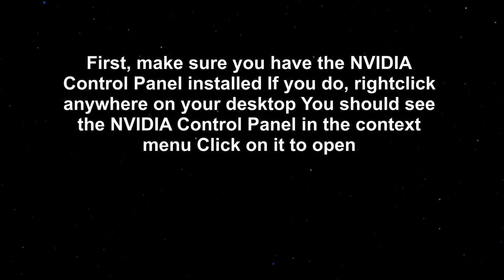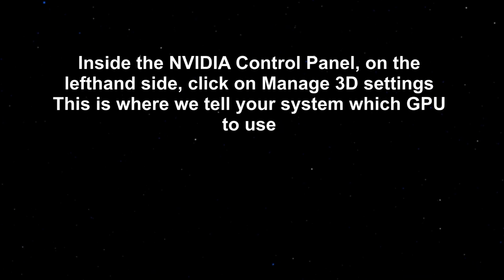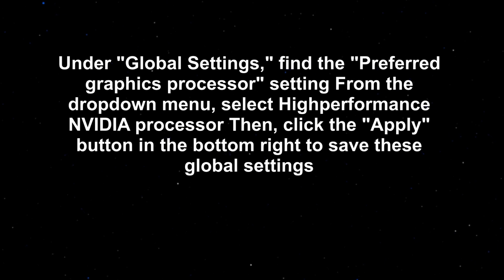How to Open Games on Laptop with Nvidia Not Intel Gpu - KevinHowTo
How to Open Games on Laptop with Nvidia Not Intel GPU? This tutorial guides you through correctly setting up and configuring your Nvidia GPU of your laptop to consistently launch it for optimum gaming performance. The guide shows how to apply settings within the Nvidia Control Panel, ensuring the game runs on the powerful graphics card instead of the integrated Intel GPU!

00:00 Intro
00:13 The Problem
00:28 NVIDIA Control Panel Access
00:40 Manage 3D Settings
00:47 Global Settings
01:00 Preferred Graphics Processor
01:12 Program Settings
01:17 Adding a Program
01:32 Choosing the GPU for the Program
01:41 Apply Settings